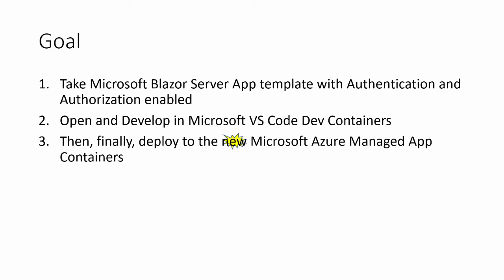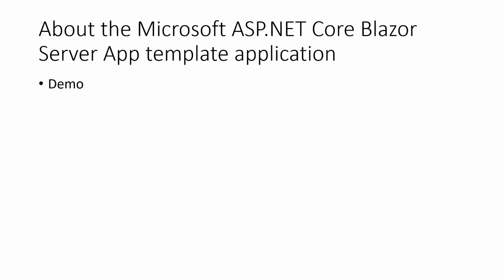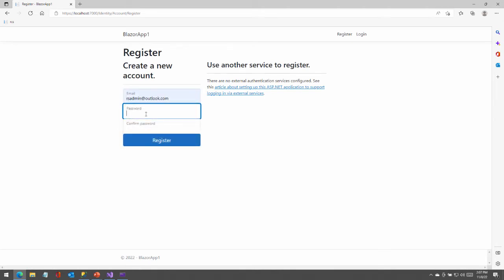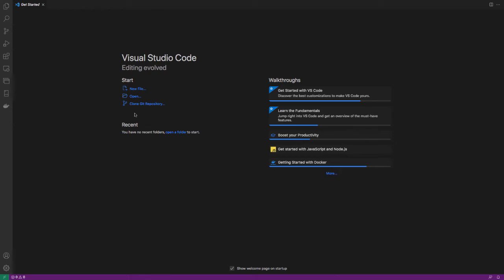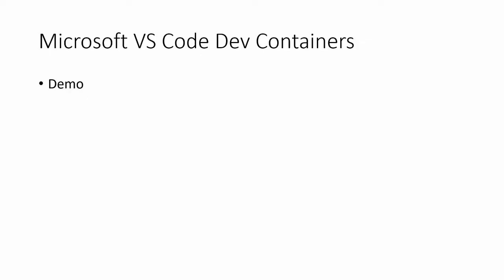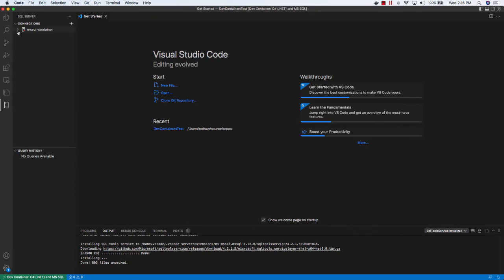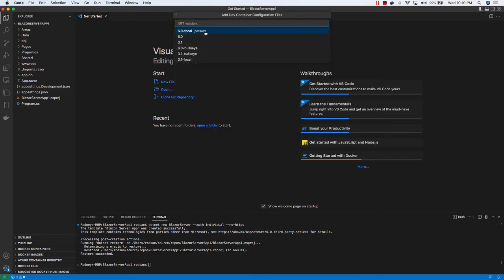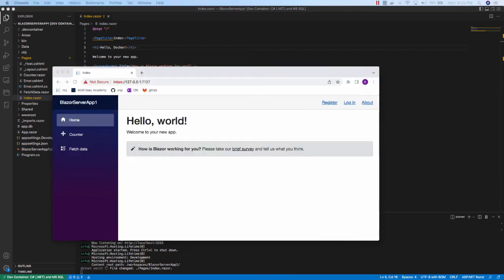VS Code and Dev Containers to Azure App Containers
I want to take an Blazor Server App example template with authentication enabled and learn how to develop in Dev Containers in VS Code and then deploy the new Azure App Containers.